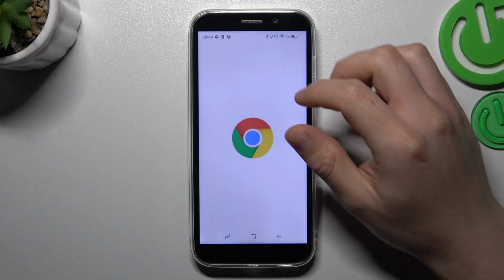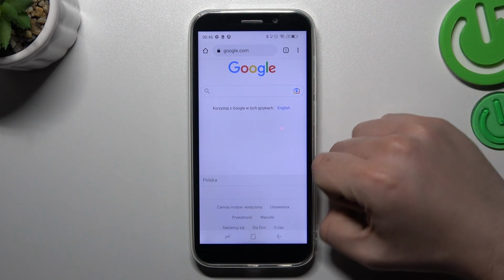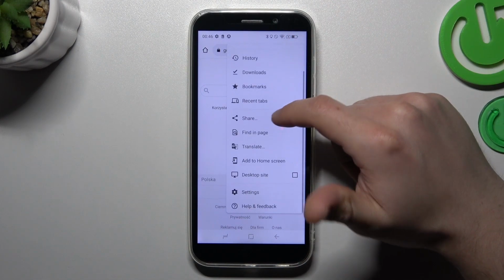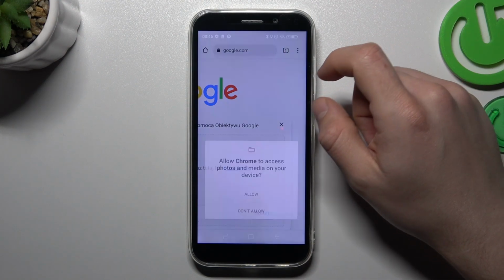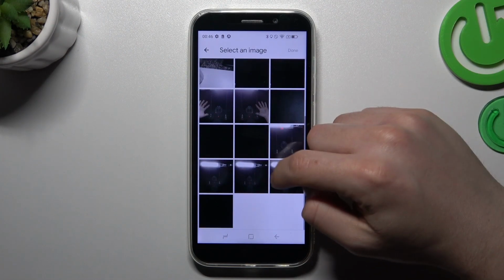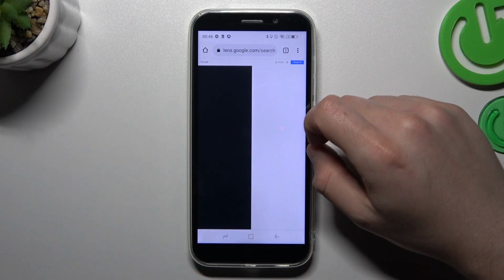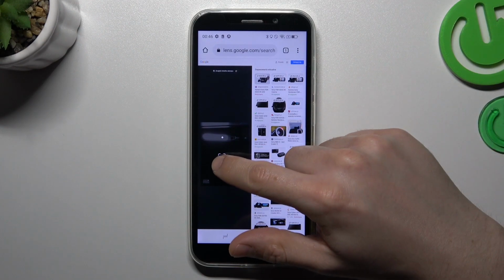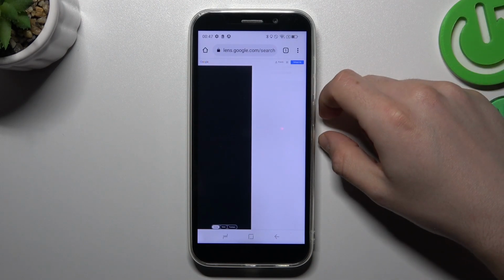Perform Reverse Google Image Search on Doogee X97 Pro - Google Search Tricks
Find out more info about DOOGEE X97 Pro:
Today, we delve into the settings of the DOOGEE X97 Pro front camera and show you how to manage the screen mirror effect. This function was added to make your selfies and video calls look natural and attractive. Join us and learn everything about the camera mirror effect, eliminating or enhancing it.

How to Perform Reverse Google Image Search? How to Search Image on Google on DOOGEE X97 Pro? How to Find the same image on Google?